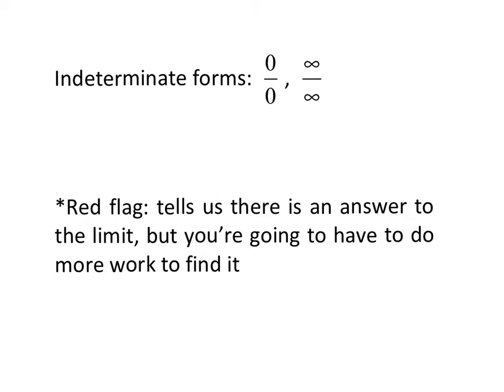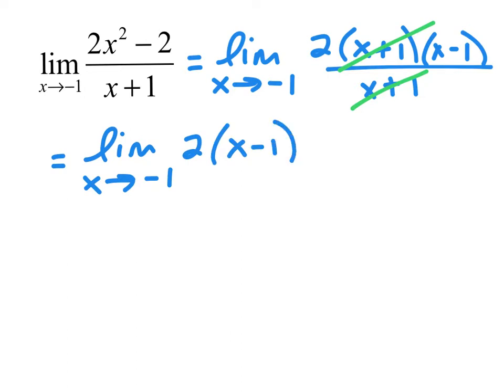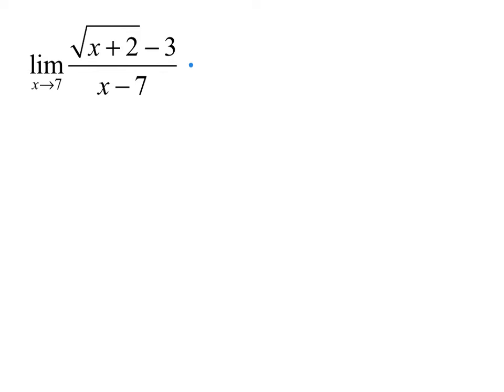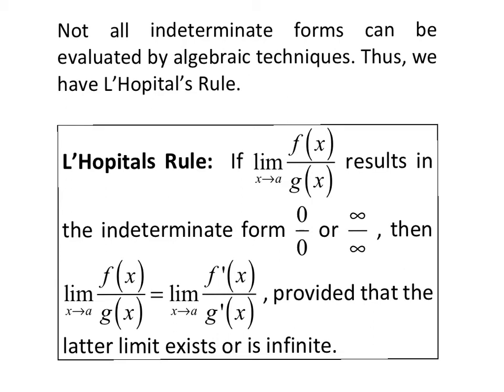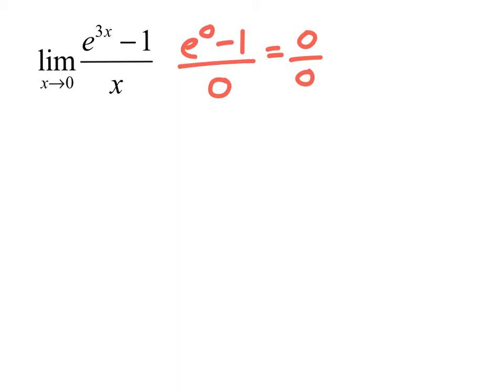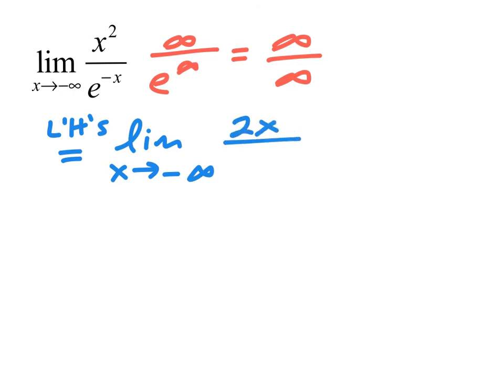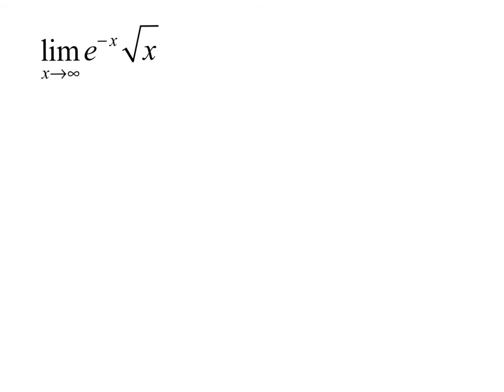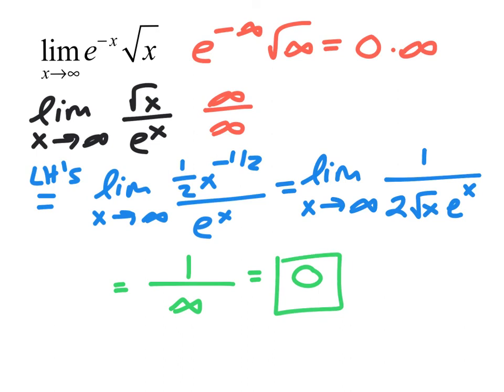Indeterminate Forms and L'Hopital's Rule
Evaluating limits with indeterminate forms and an introduction to L'Hopital's Rule.